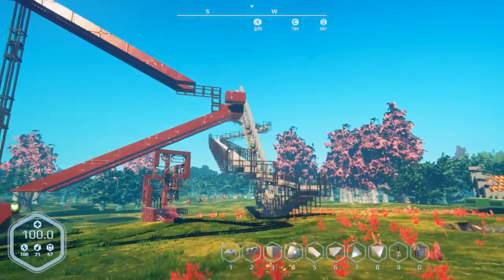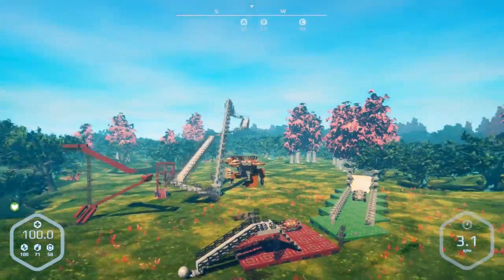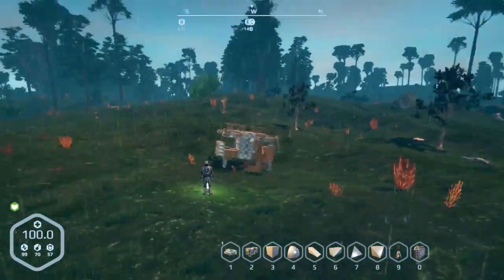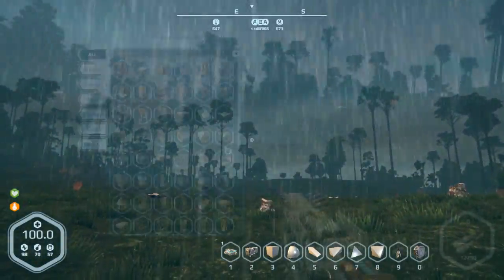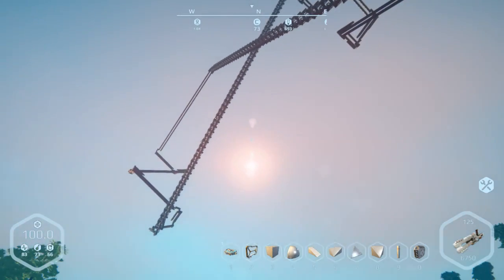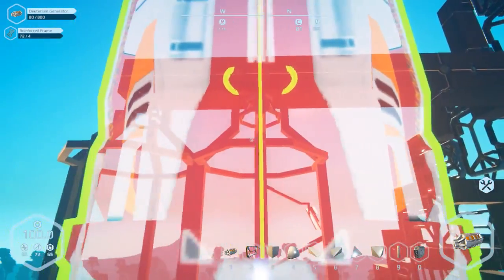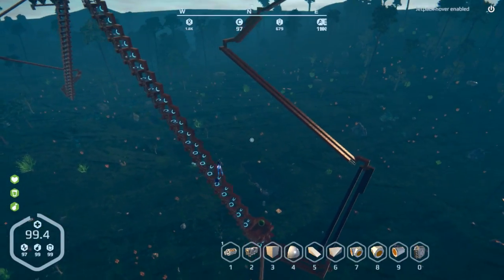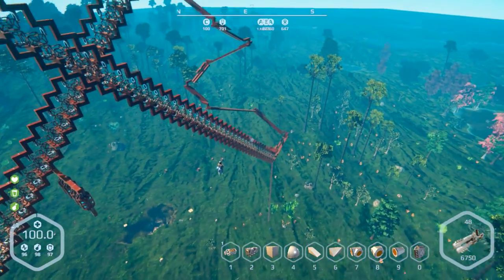THIS Is Why I Love This Game - Planet Nomads Season 2 - 20